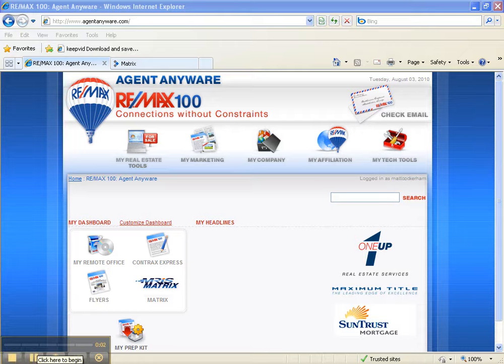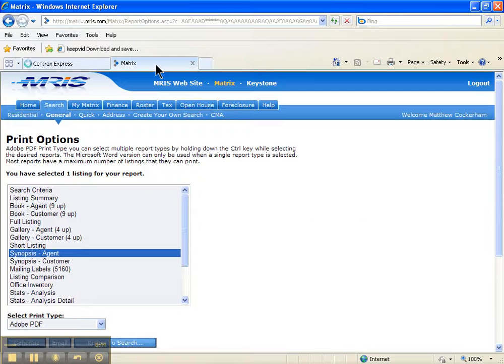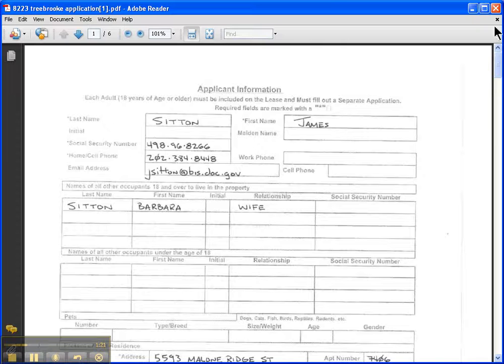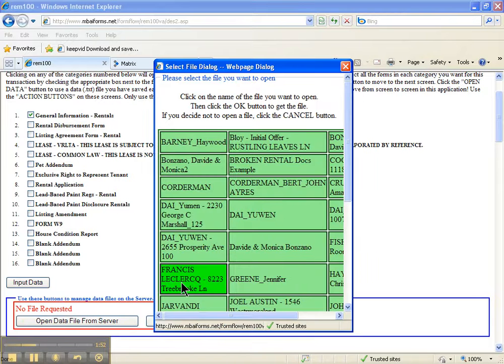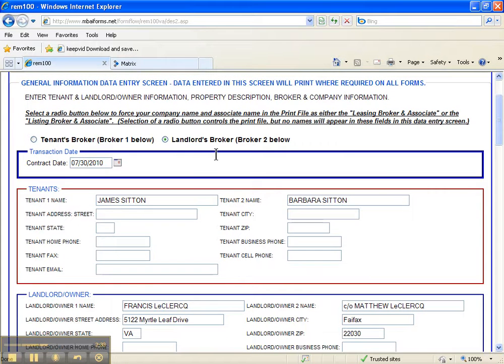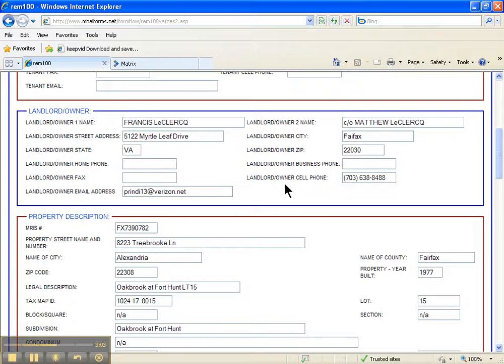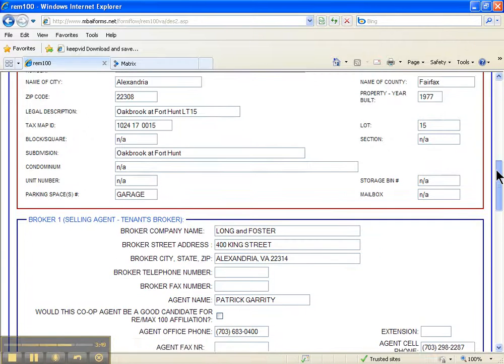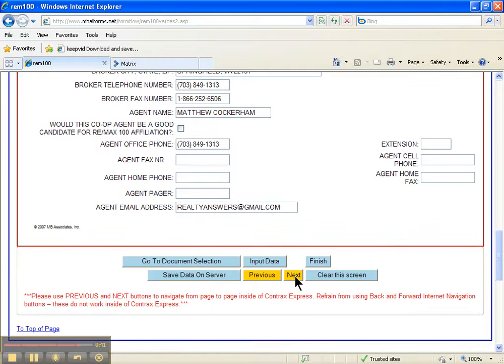MCRES - How to Prepare a Lease Document Part 1